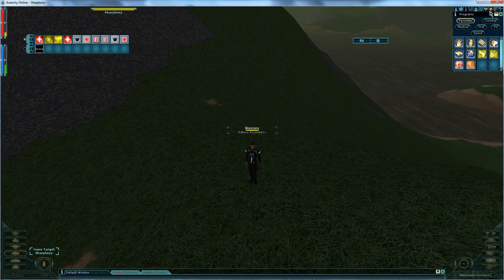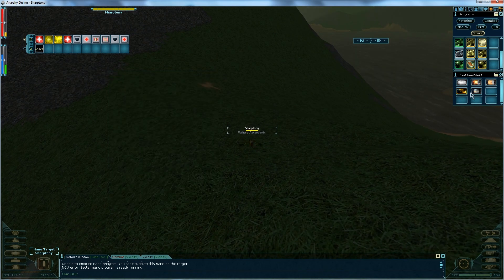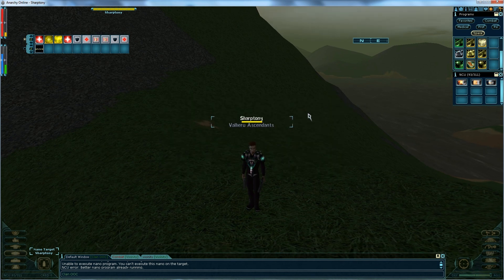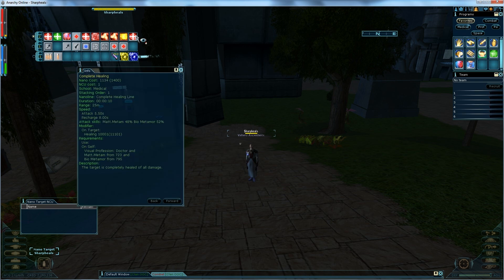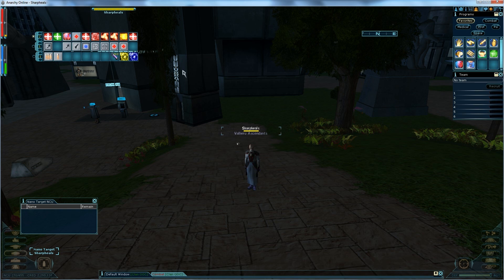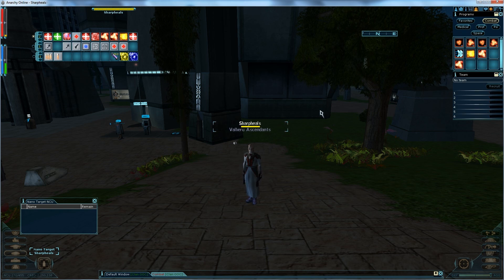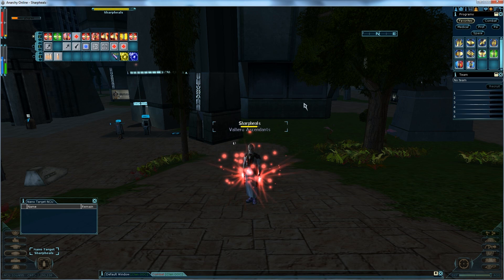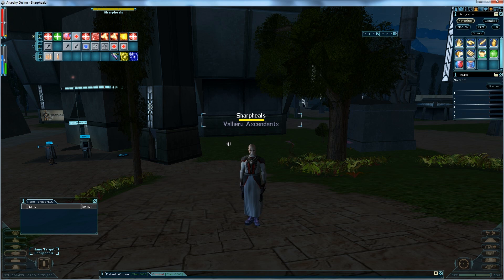Which is Better in Anarchy Online, Adventurer or Doctor?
The two best healing professions in the game, but which one is better suited to your play style?  Let's find out!